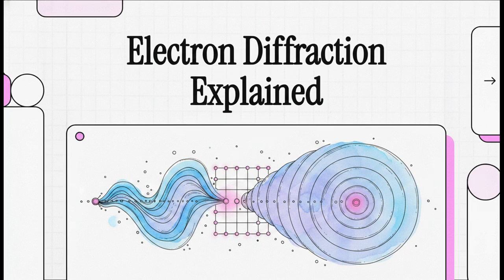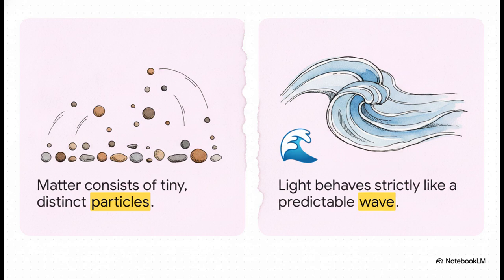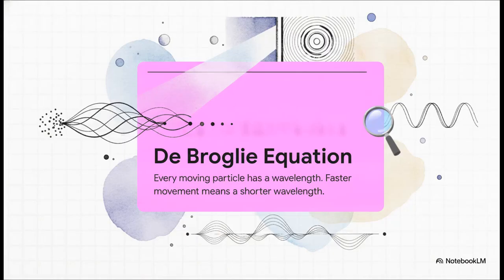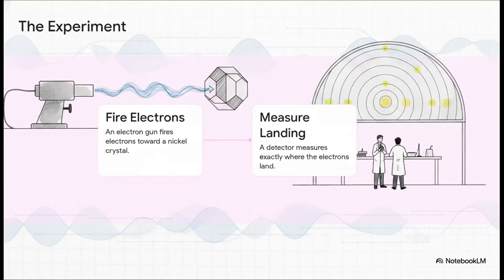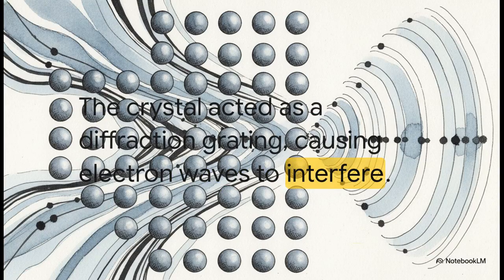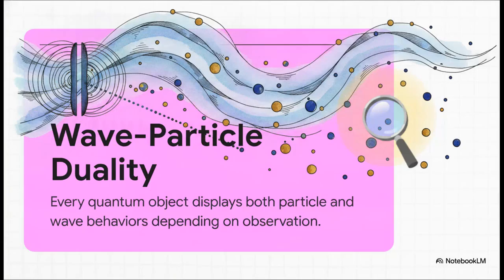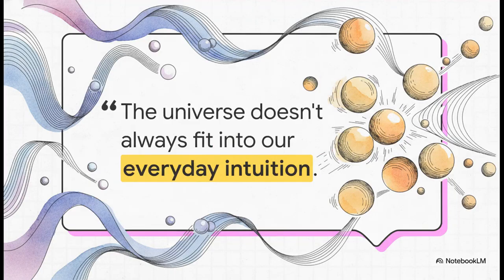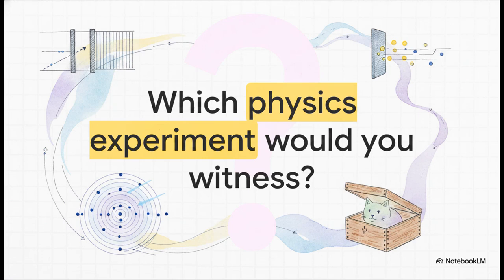Electron Diffraction Explained | The Experiment That Proved Matter Is a Wave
⚛️ How did scientists prove that electrons behave like waves?

In this video, we explore the groundbreaking Electron Diffraction Experiment, also known as the Davisson–Germer Experiment, which provided the first direct evidence that matter has wave-like properties. You'll discover how Louis de Broglie's revolutionary idea was confirmed and why this experiment became one of the foundations of quantum mechanics.

In this video, you'll learn:

What electron diffraction is
The Davisson–Germer experiment explained
De Broglie's matter wave hypothesis
Wave-particle duality
Why electrons create diffraction patterns
Real-world applications in electron microscopy, nanotechnology, and materials science

Whether you're a student, a science enthusiast, or simply curious about quantum physics, this beginner-friendly explanation makes one of the most important experiments in modern physics easy to understand.